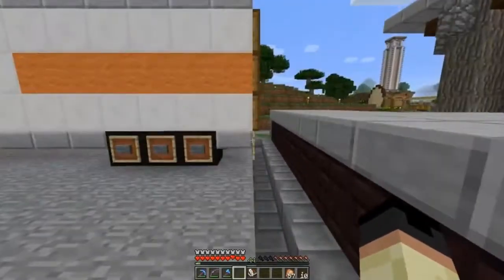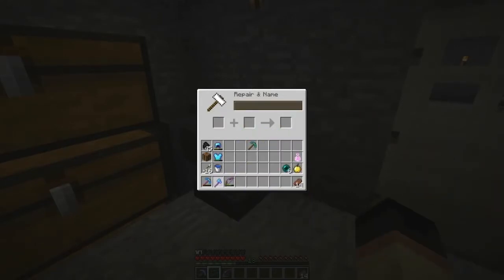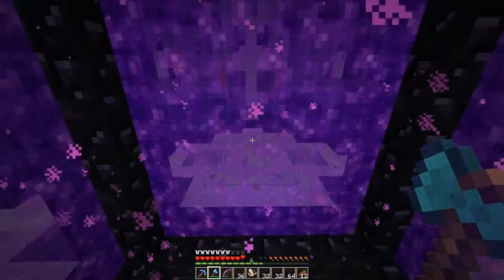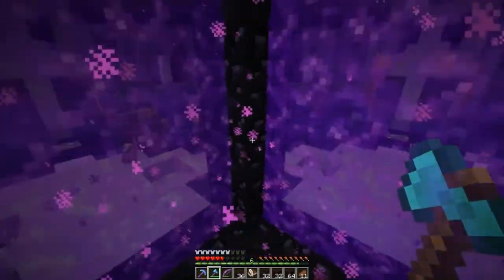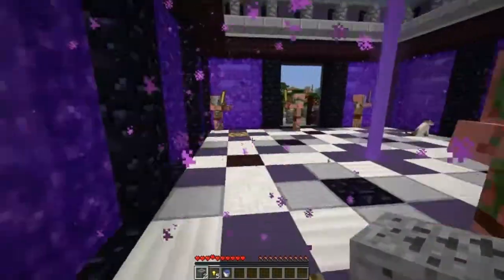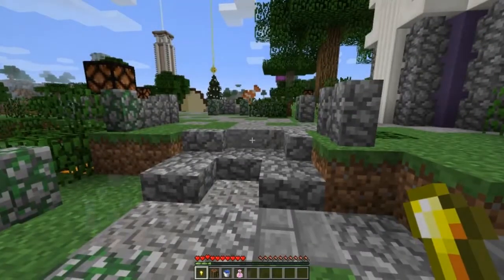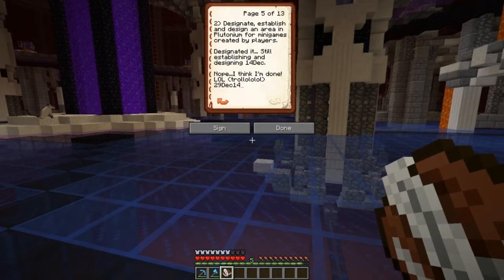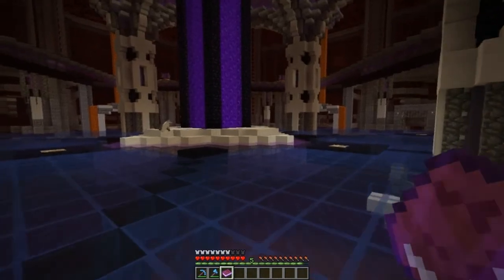Minecraft :: BCs300z LP Ep53 :: The HD2 - Pigman Problems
It's time to put the Honey-Do 2 in the bag. But there are just one or two small tasks to complete before we can be 100% complete. Sounds easy, right? It was...until the Pigman problems!